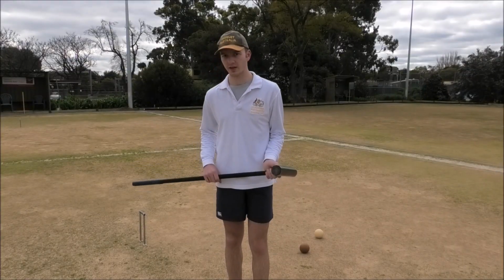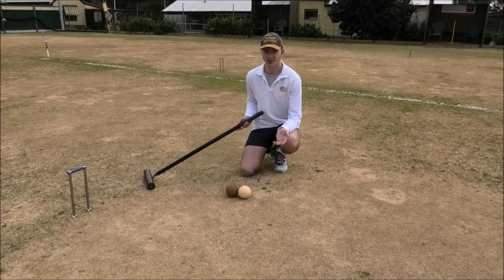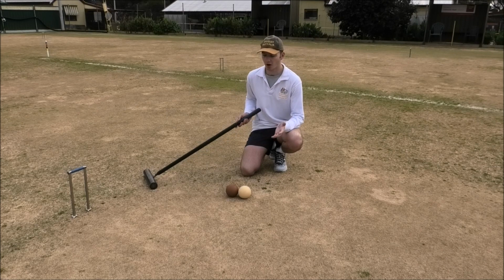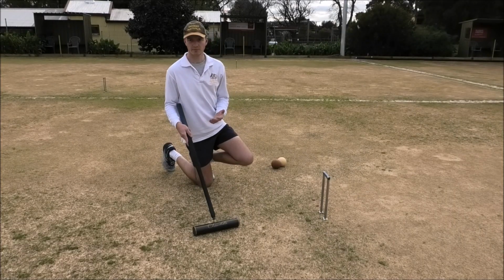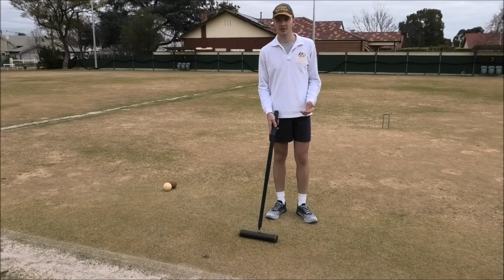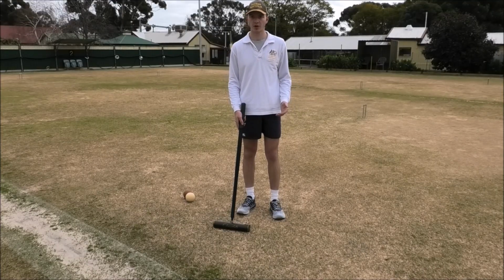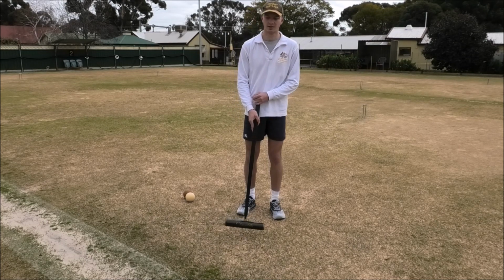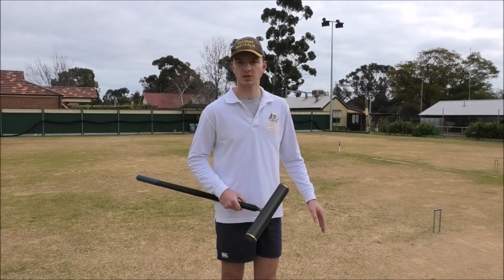Approaching Hoops: Croquet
A brief look at approaching hoops in Association Croquet, focusing on the importance of playing a flat mallet croquet stroke in different areas around the hoop.